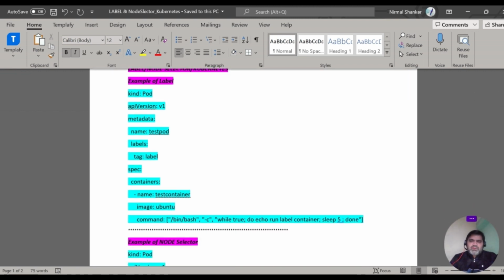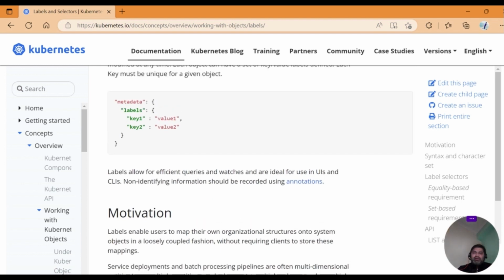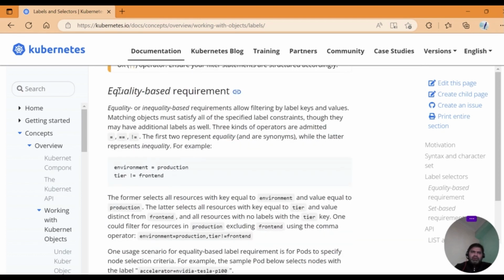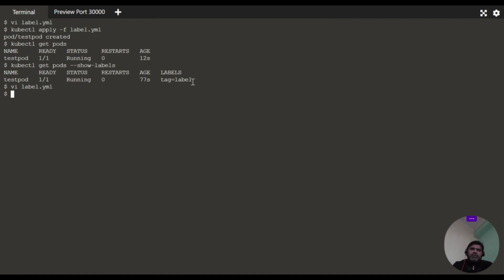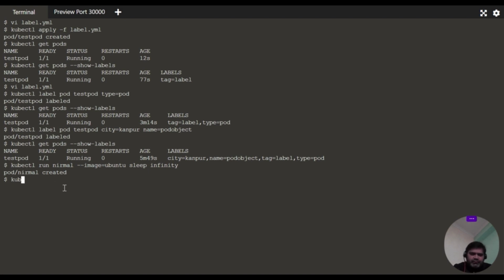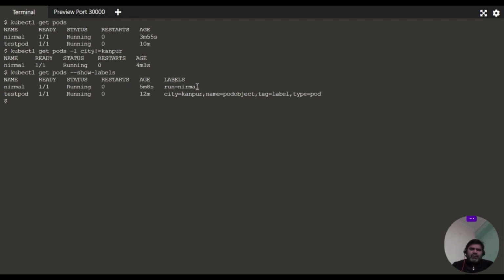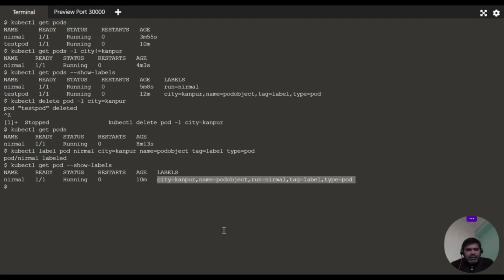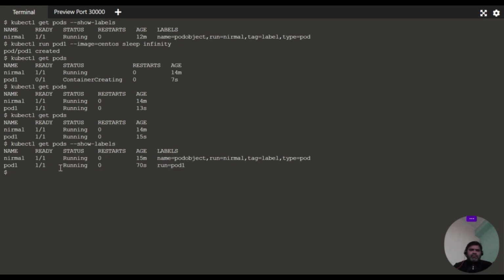Labels, Kubernetes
Nirmal Technical